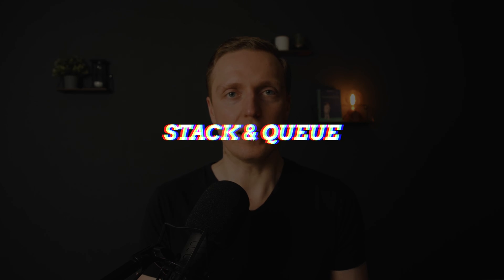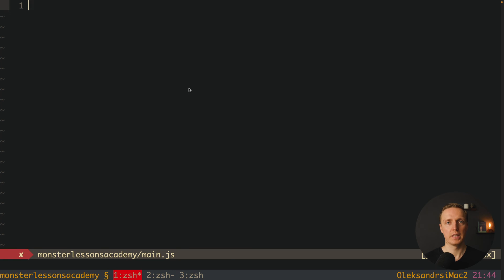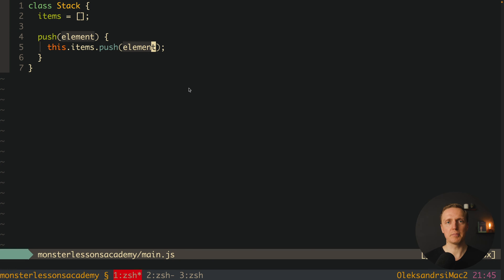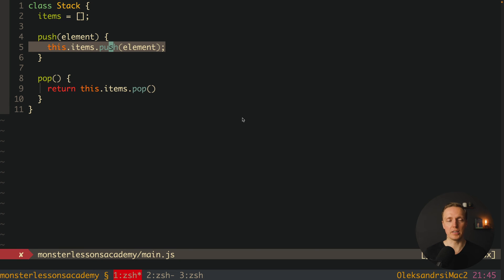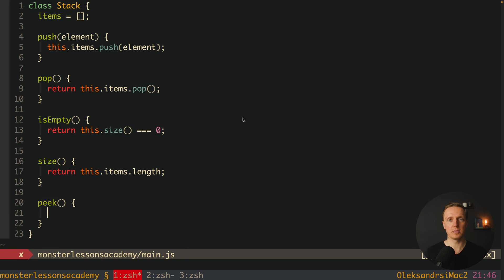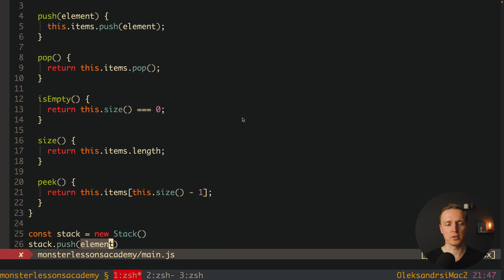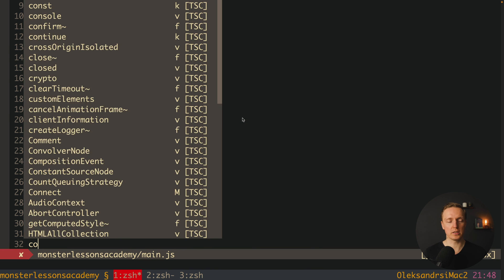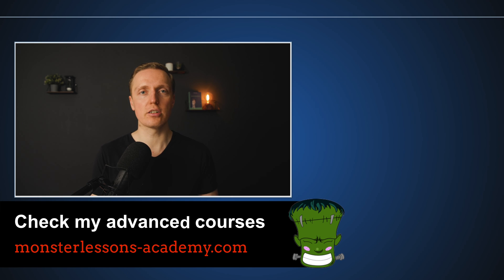Data Structure Stack with Javascript - Popular Interview Question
Learn data structure stack which is a really popular interview question. This stack Javascript implementation is easy to understand and implement.

🕒 TIMESTAMPS
0:00 Introduction
0:14 Stack vs Queue
0:42 Stack data structure Javascript implementation